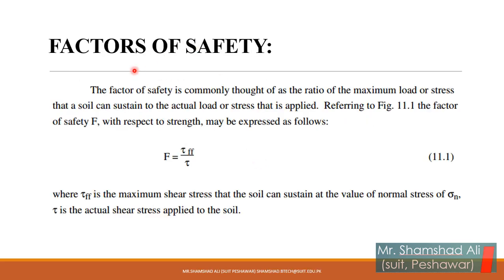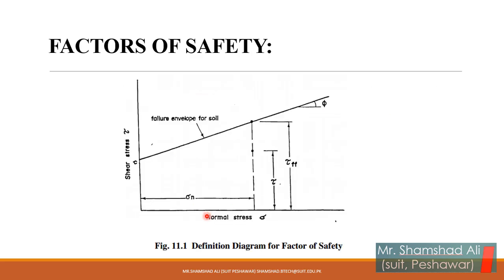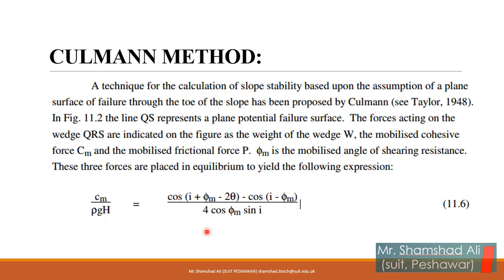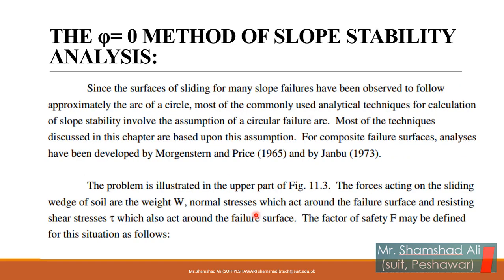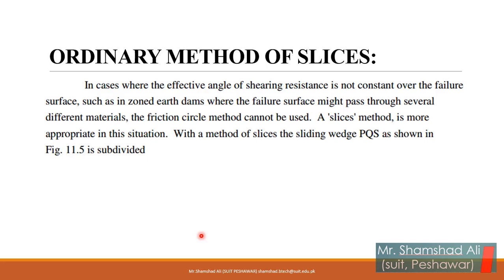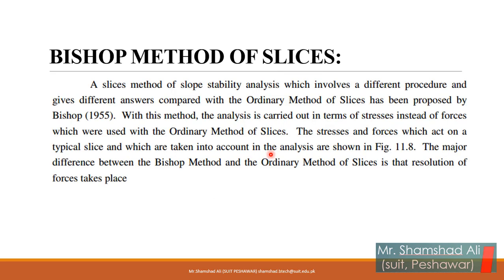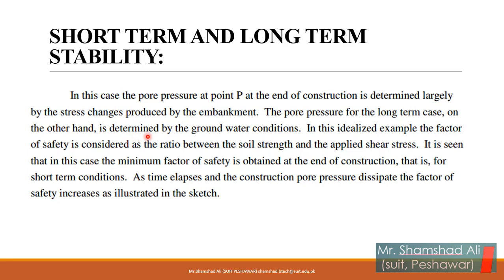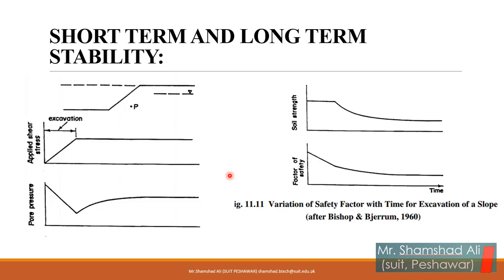Foundation Engineering Lecture 13th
Analysis of slope's stability